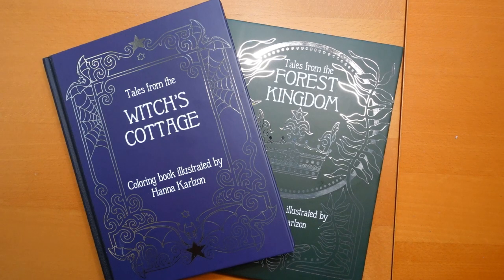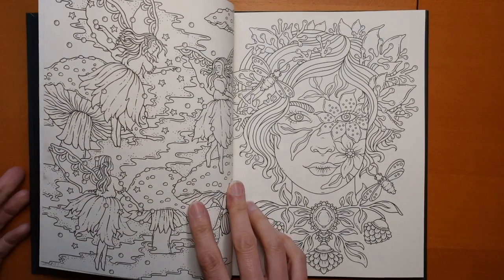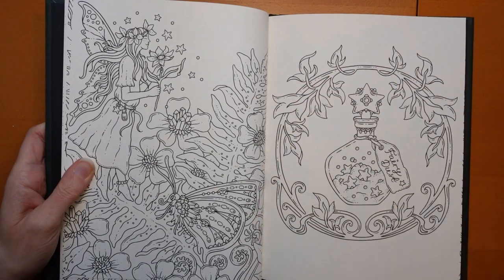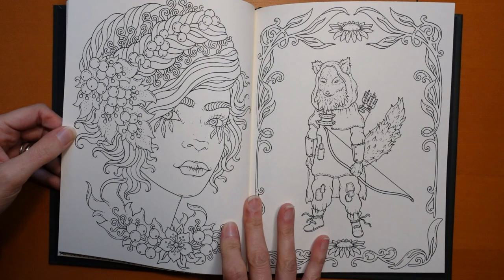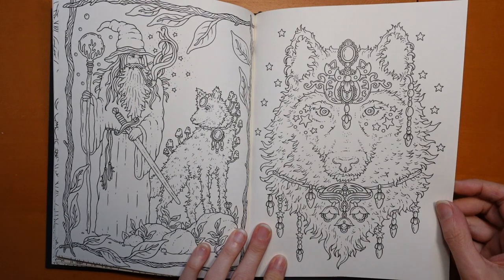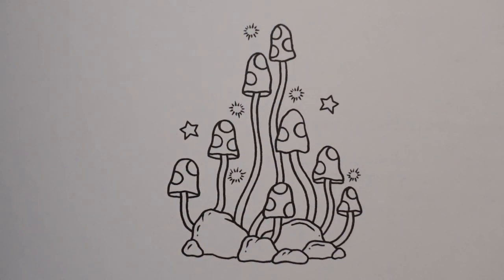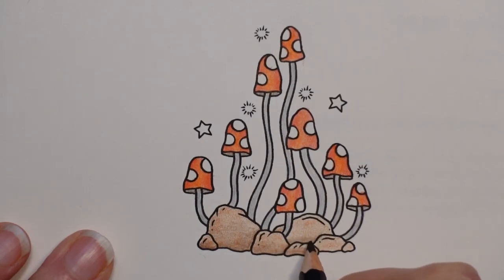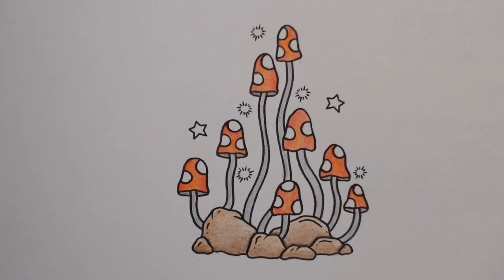Adult Colouring Book Flip Through and Color - Tales from the Forest Kingdom by Hannah Karlzon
This is a flip through of a new book and then I colour a small picture from it using Staedtler Design Journey Soft Touch Pencils number 4,76,2,73,80,16,9,30,1

UK Amazon
US Amazon

Other Resources used:
Staedtler Design Journey Pencils -

🎥🎥 Items that I use to film:
Camera –